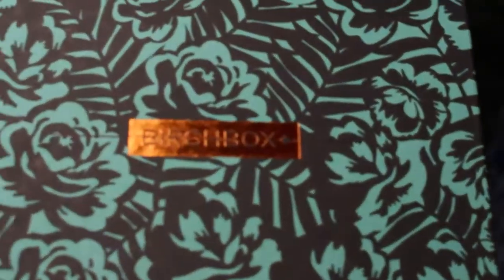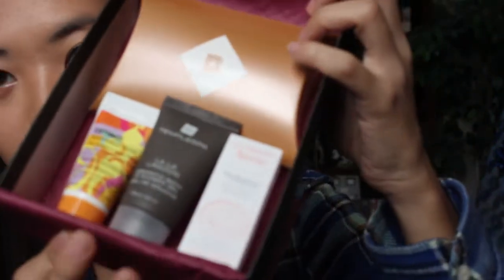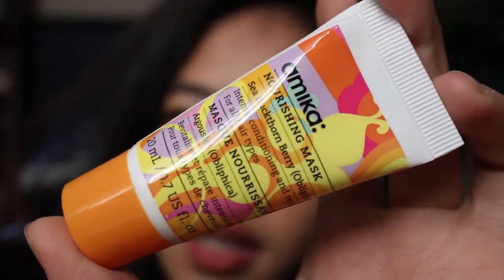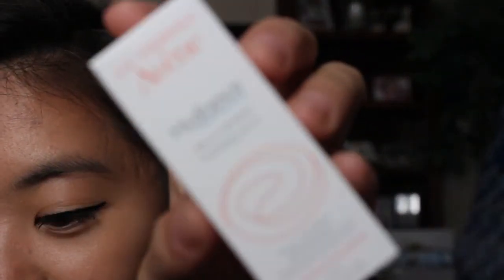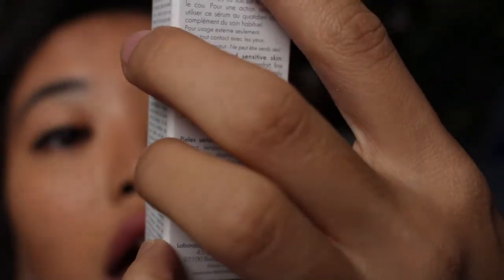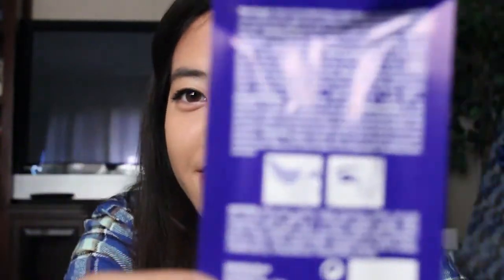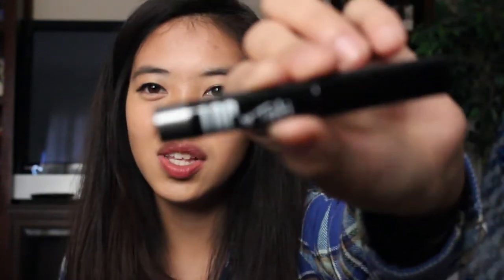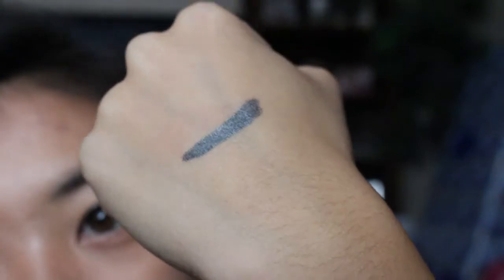BIRCHBOX UNBOXING: November 2015 | Annika Cha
IT'S LONG OVER DUE, but I did get my birchbox on the First of DECEMBER! :)

SAY HI ON SOCIAL MEDIA!
Depop: acha4
Mercari Invite Code: RCMRBV
Uber Invite Code: uberannikac04
Business:
EQUIPMENT:
Camera: Canon Rebel t5i
Editing: iMovie & Premier Pro